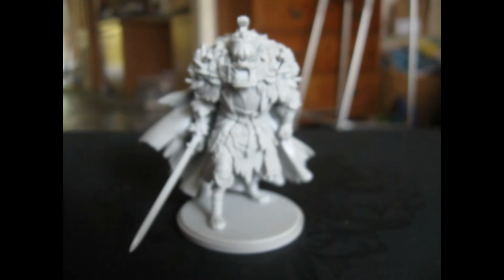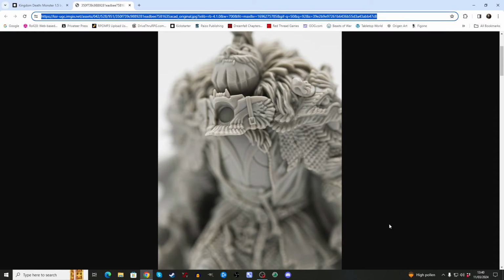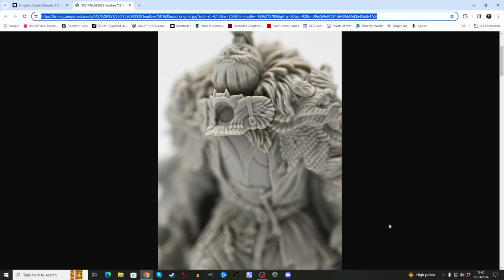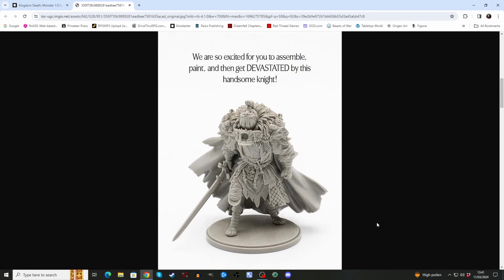Kingdom Death Black Knight Assembly Advice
The Black Knight is a fun foe but many kingdom death players seem to be having trouble working out how to assemble his shoulders. In fact, there's a handy little trick to help get it right and I'll explain it in video form. I honestly wish I'd recorded this before gluing him together as I only found out it was giving people trouble after I'd finished building him. It's all to do with that rectangular recess inside the pauldron on his right shoulder.